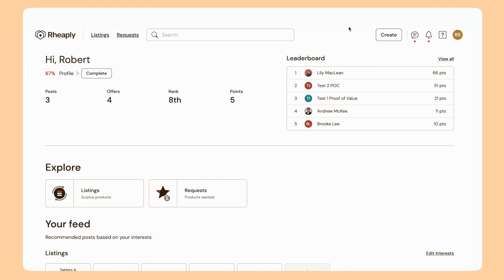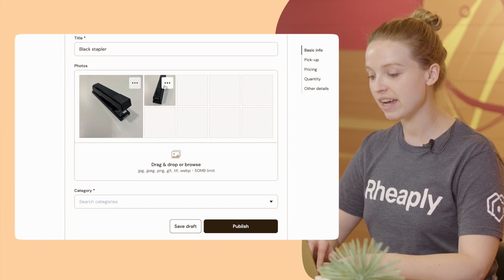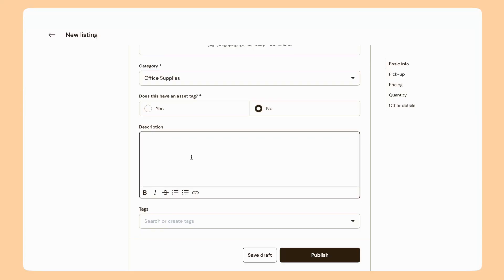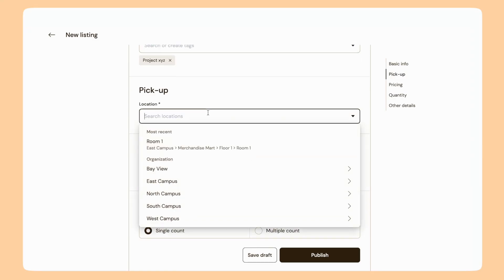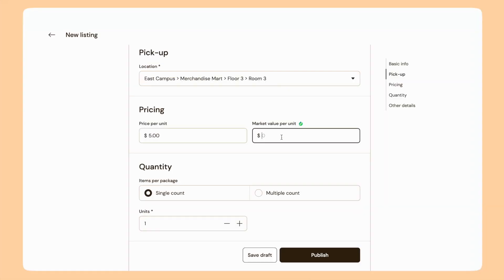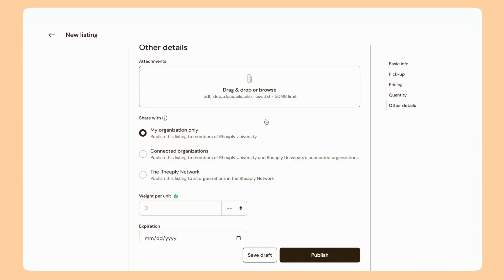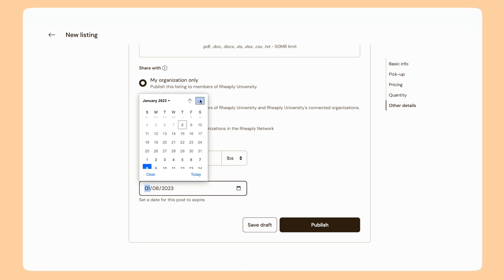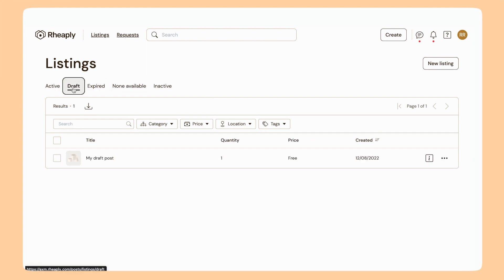Rheaply tutorials - How to create a listing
Creating posts is essential to cultivating a healthy marketplace on the Rheaply Platform. By adding more items to the marketplace, more value can be recognized and reused by potential recipients. In this video, we'll show you the process of how to create a listing our platform.